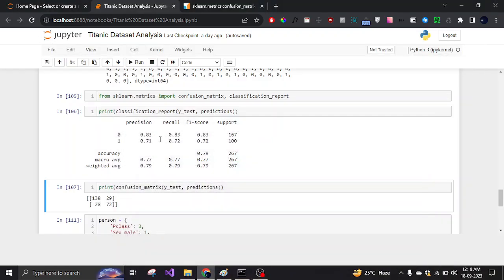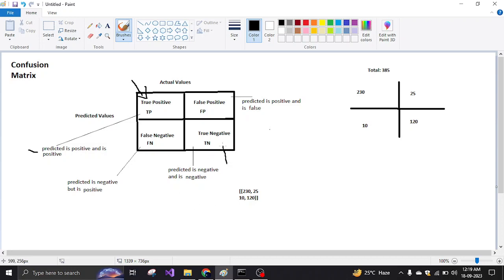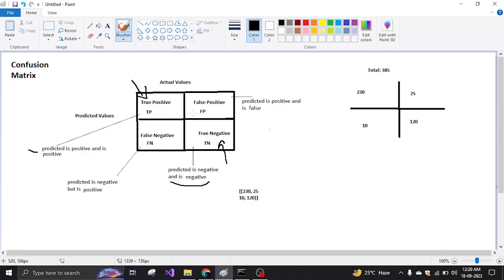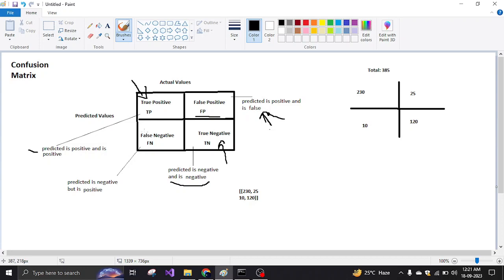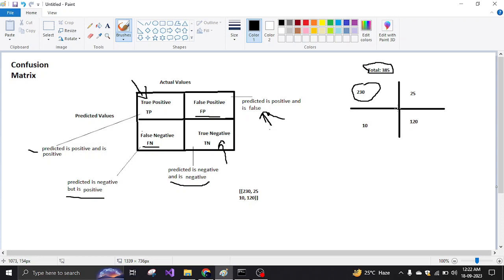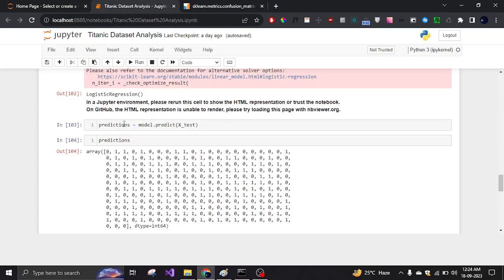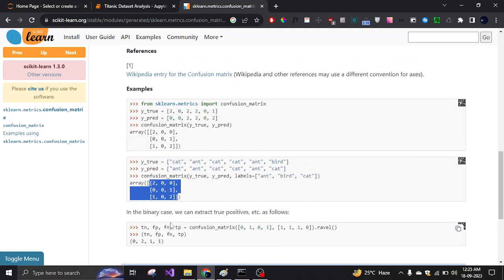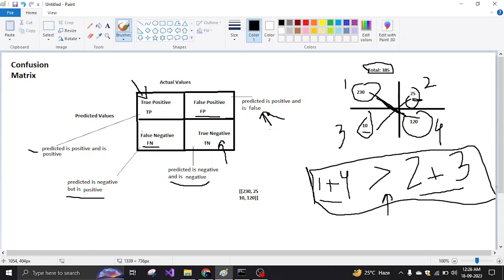Confusion Matrix in ML Python: A Beginner's Guide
Learn what a confusion matrix is and how to use it in Python for machine learning.
This beginner-friendly tutorial covers the basics of confusion matrices, including what they are, how to interpret them, and how to use them to improve your machine learning models.
You'll also learn how to generate confusion matrices in Python using the scikit-learn library.
By the end of this video, you'll be able to use confusion matrices in Python to evaluate and improve your machine learning models like a pro!